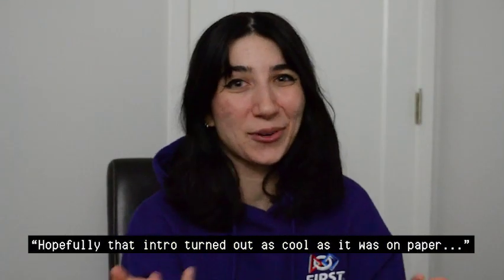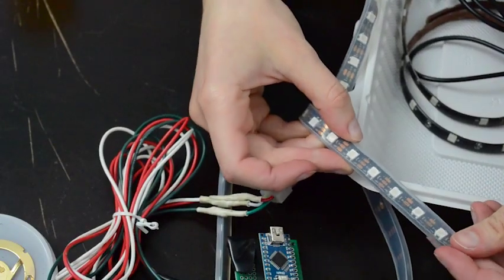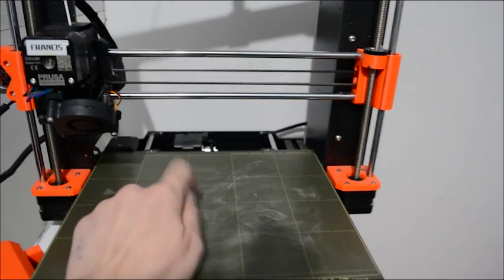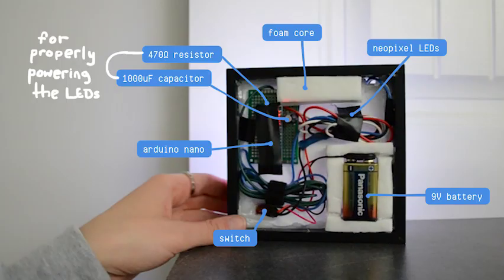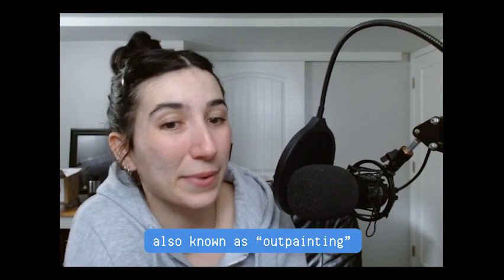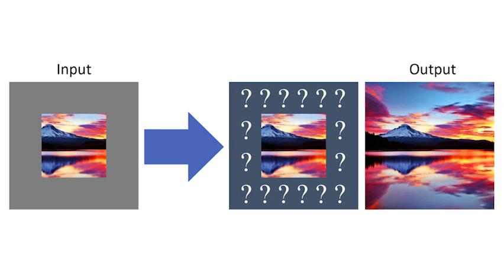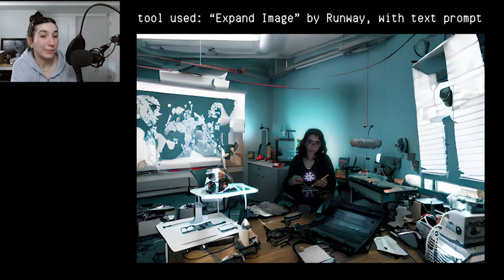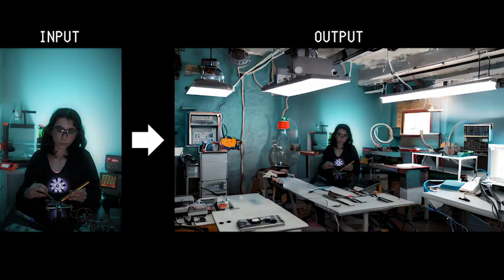becoming iron (wo)man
Follow the twists and turns of this video as I make an arc reactor, turn it into an interactive art piece and some how end up exploring AI outpainting. A little bit of everything... hope you enjoy!